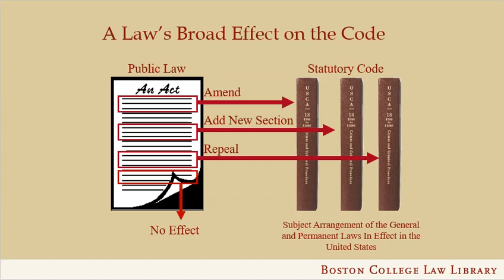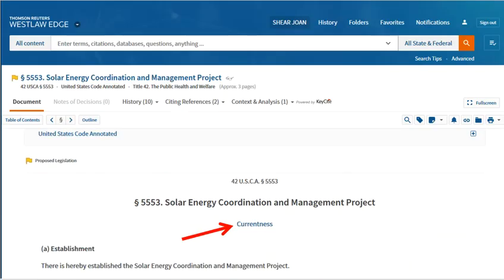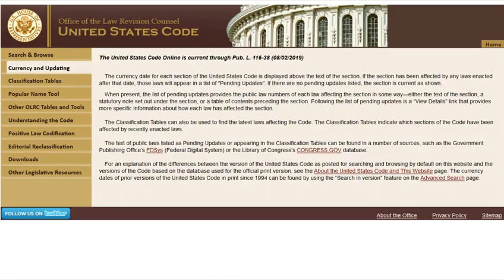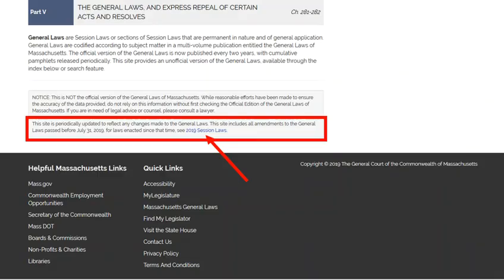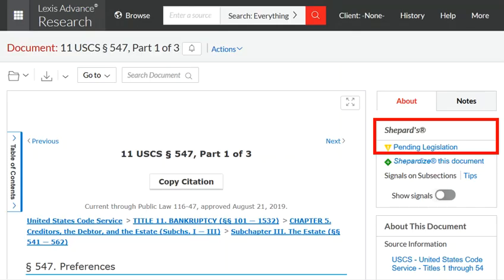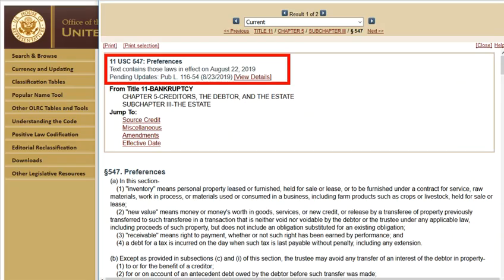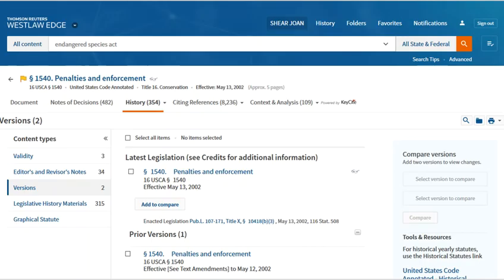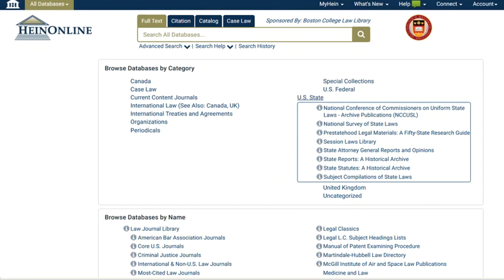Updating Statutes (Environmental)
This video explains how to update code sections or search for prior versions of codes for students in the Environmental Legal Research course.